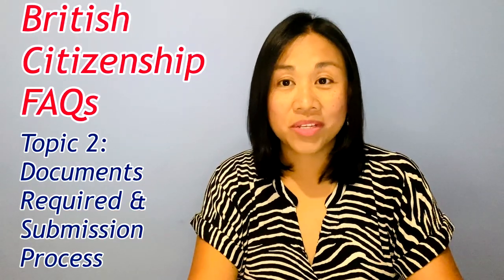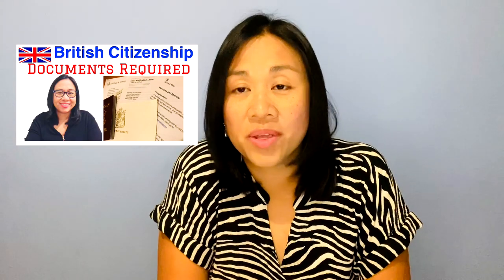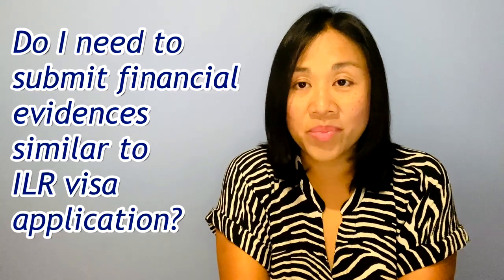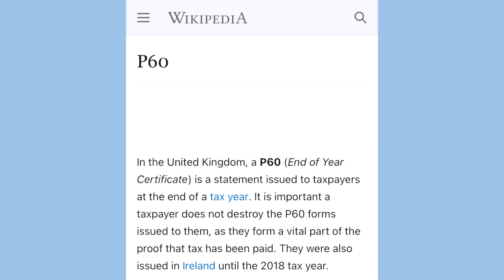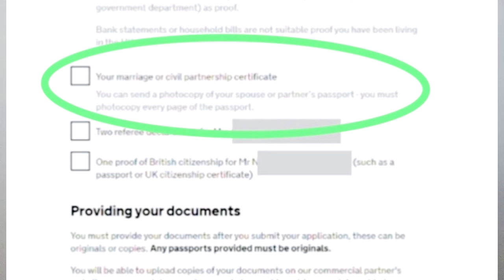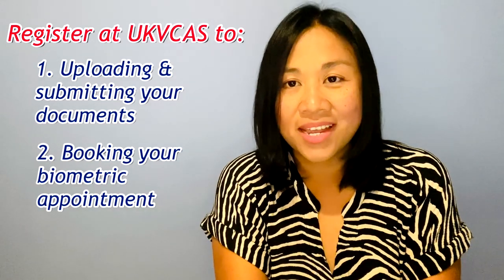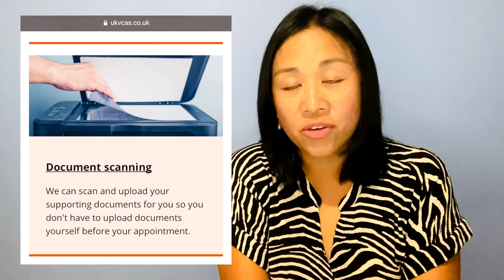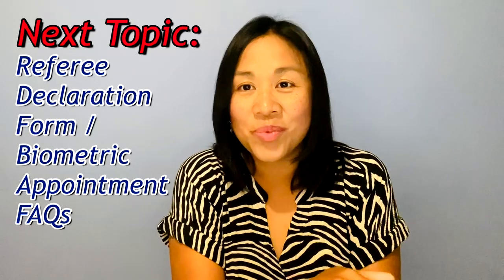WHAT ARE THE DOCUMENTS REQUIRED | HOW TO SUBMIT ONLINE | UKVCAS | BRITISH CITIZENSHIP FAQS 2021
British citizenship application frequently asked questions about documents required and documents submission process - answered!

In my previous vlogs, I shared with you my experience on how to apply for British citizenship. From those videos, I realised that there were some important questions that need to be answered and shared to fellow applicants. Here, I answered some of the most frequently asked questions about British citizenship application, specifically about documents required and documents submission process in UKVCAS website.

I have split my videos by topic. This is the second of the videos that I will be making . Next videos to follow will be about Referee Declaration Form and Biometric Appointment; and other relevant FAQs. Watch out for those videos.

I hope that this would help you on your application.